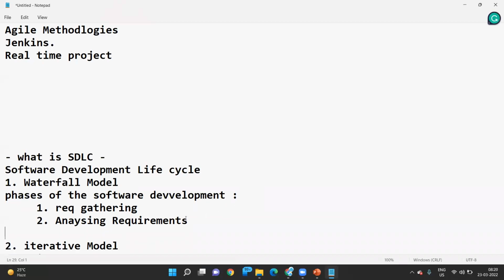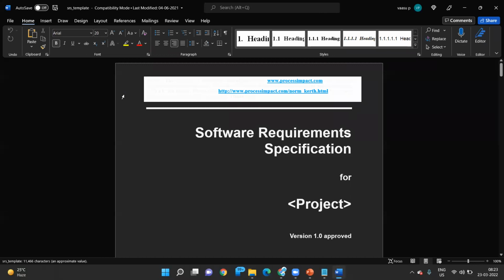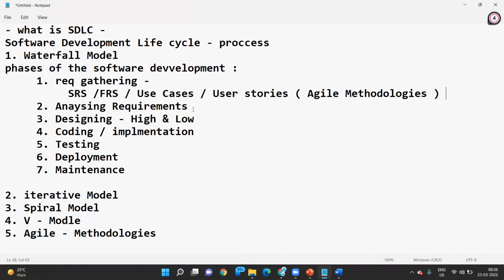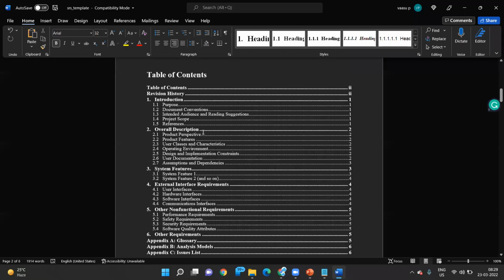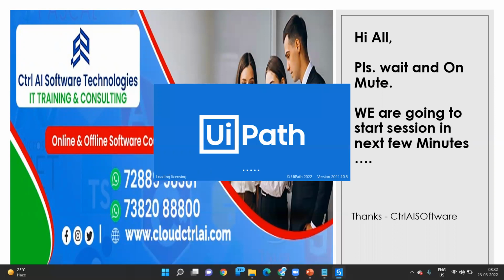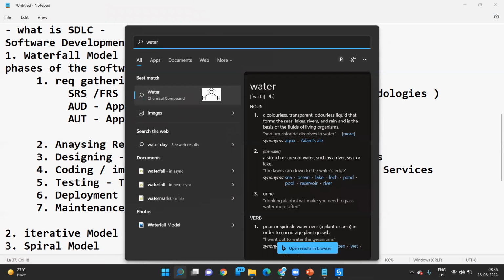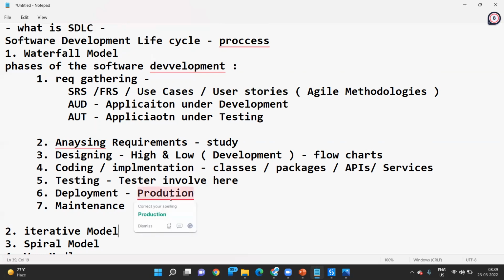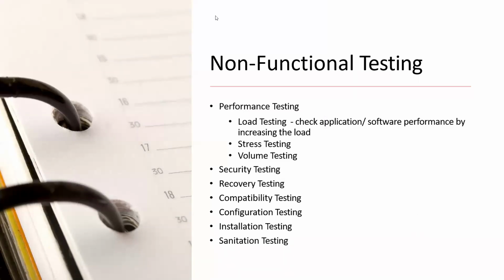SDLC Introduction - Testing Tutorial For Beginners | Selenium Testing | CtrlAi Software